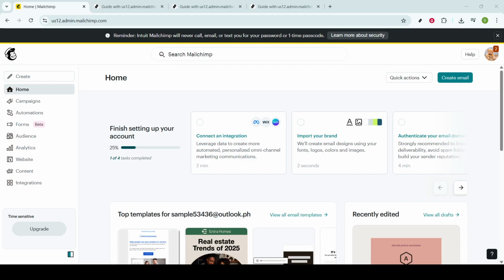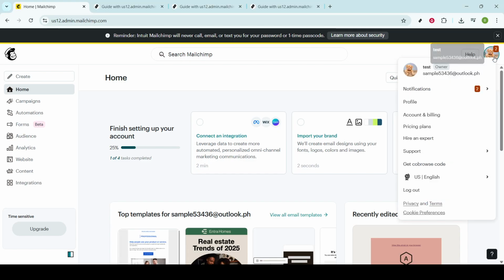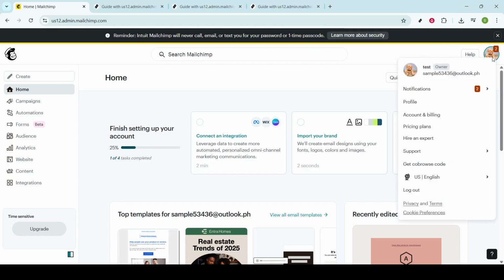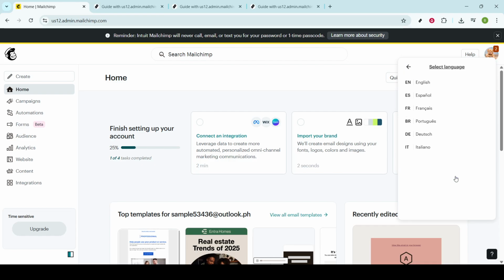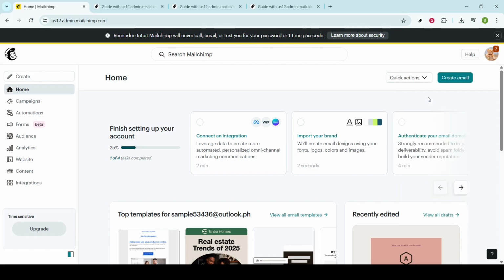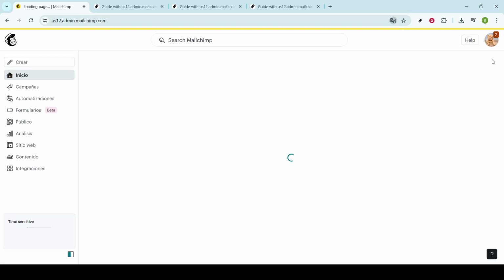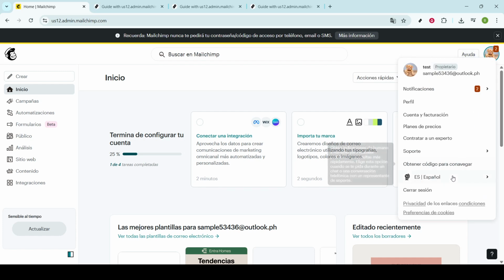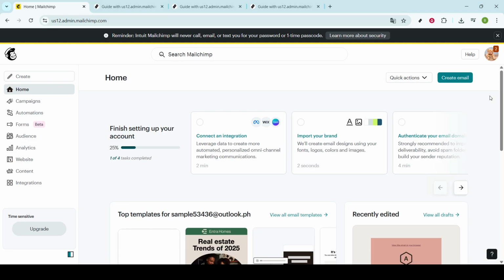How to Change Mailchimp Language [2026 Full Guide]